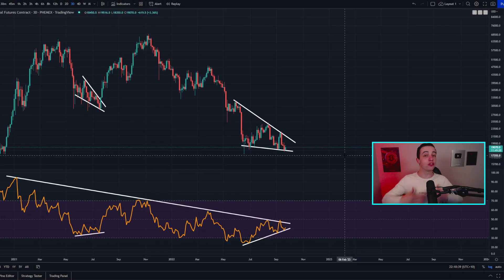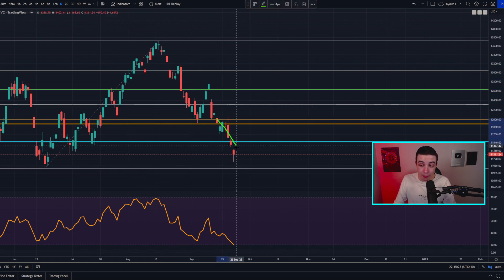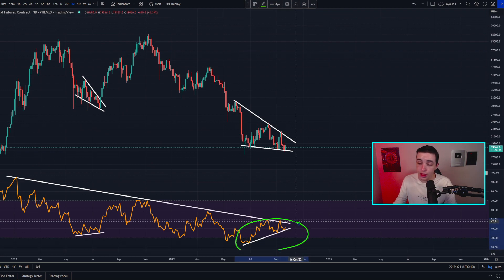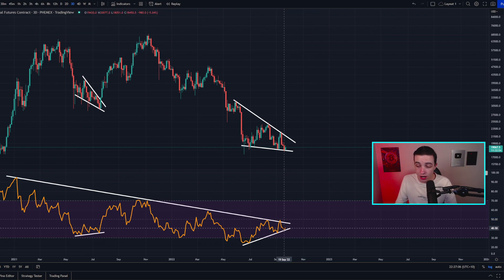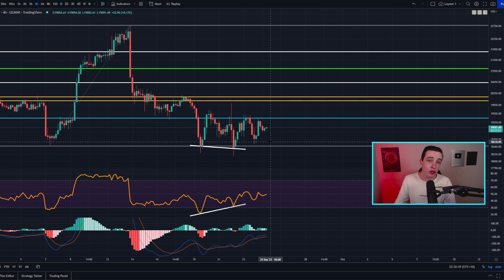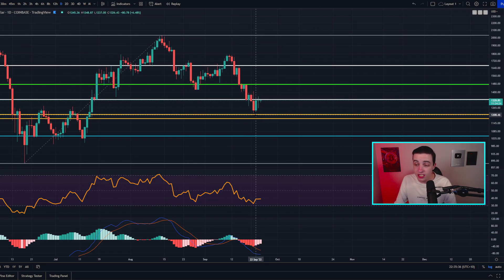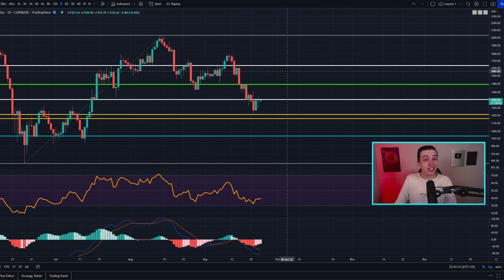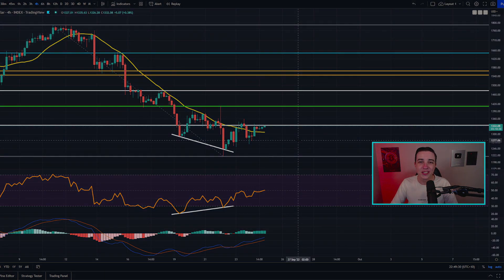NEW CHART PATTERN REVEALED (Prepare Now)!! Bitcoin News Today, Ethereum Price Prediction (BTC & ETH)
Welcome back to the Crypto World! In this video I reveal my next Ethereum Price Prediction and my next Bitcoin Price Prediction!

🚨 $1,100,000 Prize Pool 👈 (for ETH traders)

► I trade on Bybit 👈 (0% Fees on Spot)

► Bybit Trading Bot 👈 (0% Fees on Spot)

Timestamps:
Stock Market Update! 0:00
Important Bitcoin Analysis! 1:56
Ethereum Technical Analysis! 8:35

*Bybit $4,380 Bonus Breakdown:
► Up to $4,130 from Rewards Hub

- Crypto World -